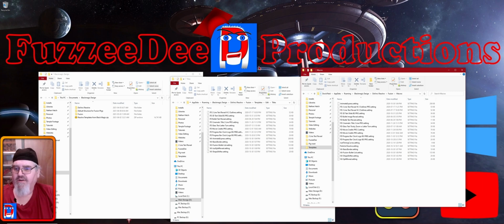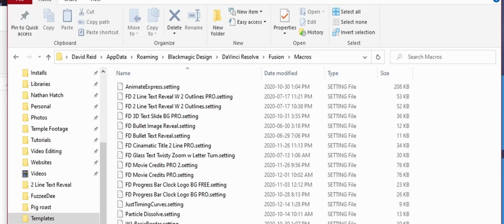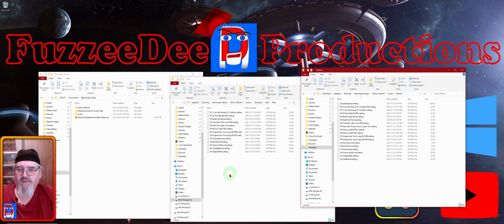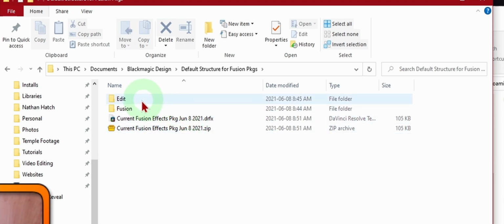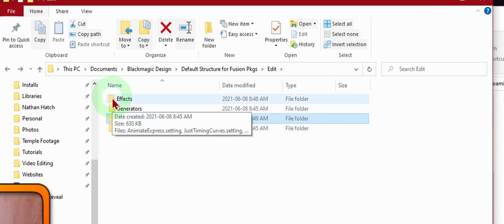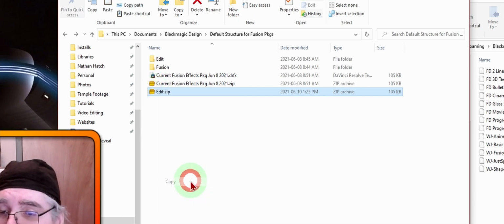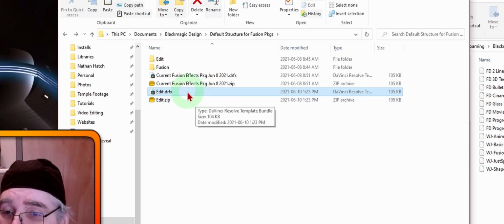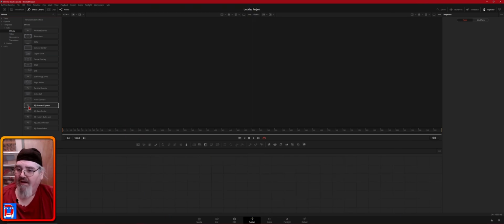DaVinci Resolve 17.2 fix missing Effects Library Titles | Fusion Template Bundles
DaVinci Resolve 17.2 fix missing Effects Library Titles | Fusion Template Bundles. So you upgraded to Resolve 17.2.1 and your custom titles are missing and configured custom titles in your power bins can't be drug onto your timeline even though they will still play when you double click them. I show you how to fix it by using the new Fusion Template Bundle system.